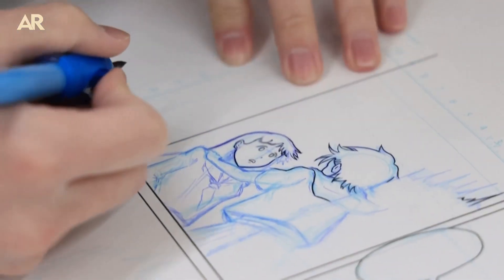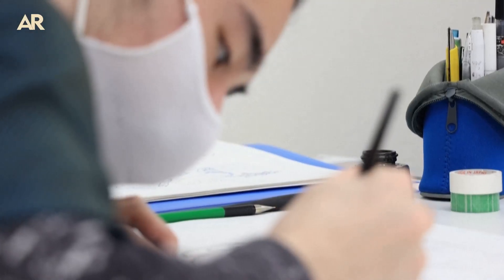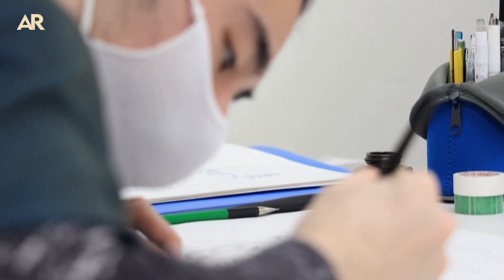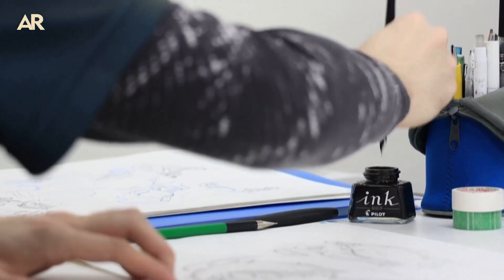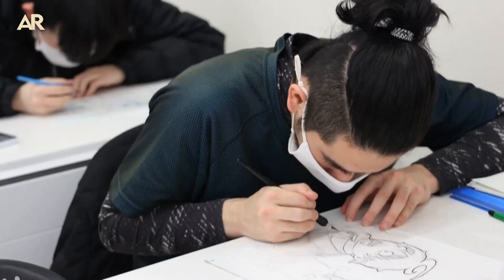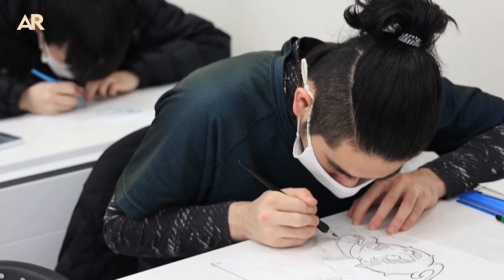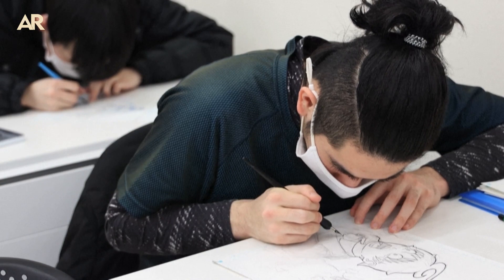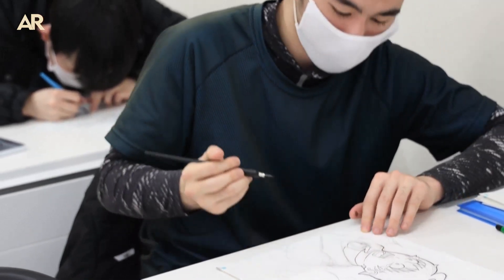¿Magia o amenaza? Crean en Japón primer manga con inteligencia artificial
SIGANOS EN NUESTRAS REDES